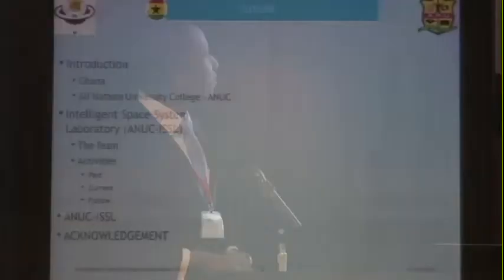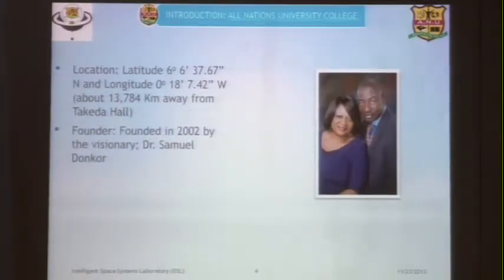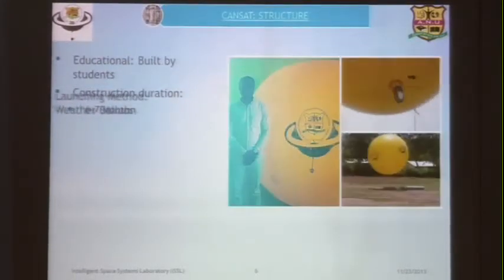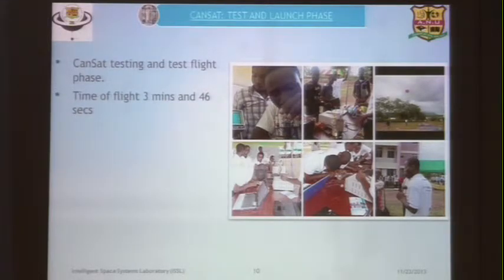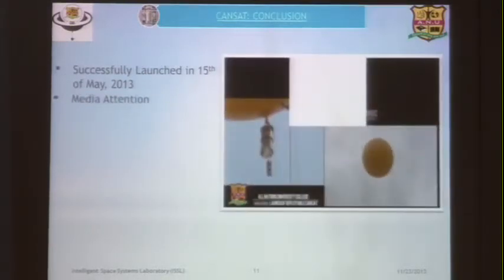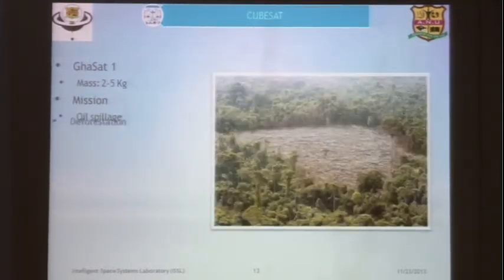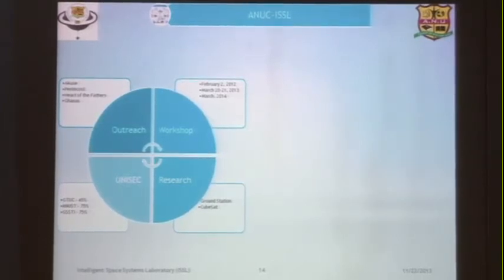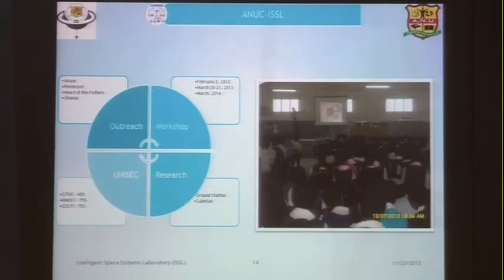Country Reports - Ghana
Country: Ghana
Presenters: Aaron Yankey Antwi and Manfred Quarshie, All Nations University College, Koforidua (Ghana)

The presentation was made in the 1st UNISEC Global Meeting at
Takeda Hall at the University of Tokyo, Tokyo, Japan,